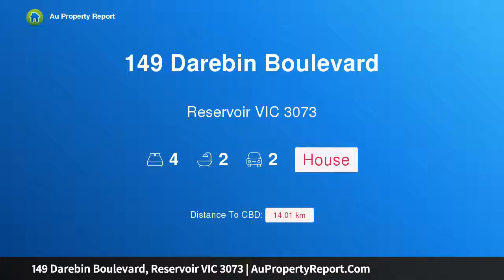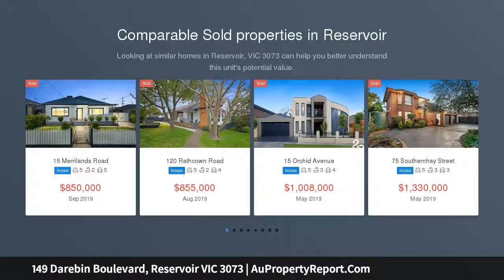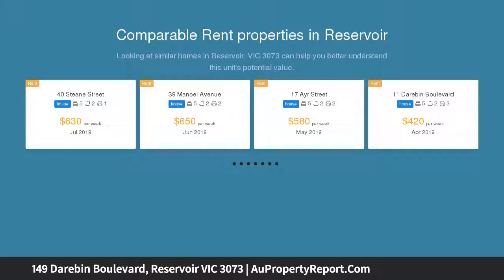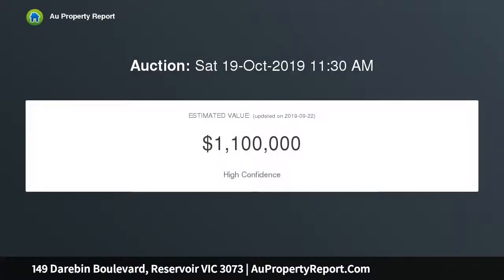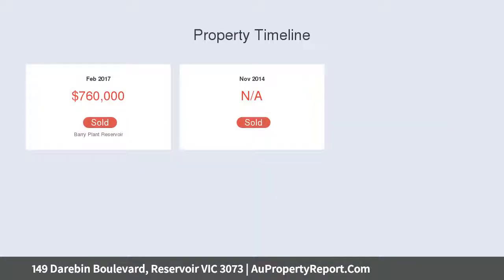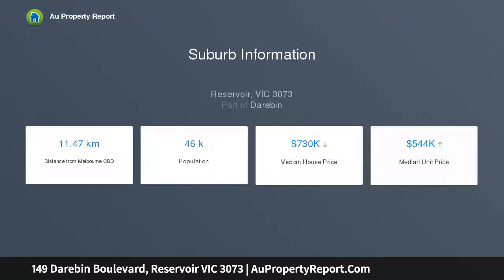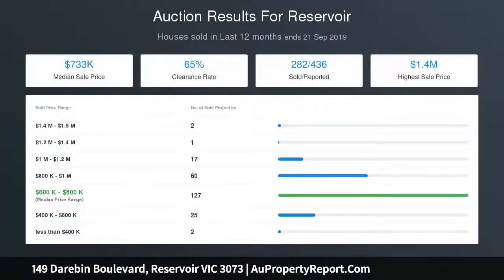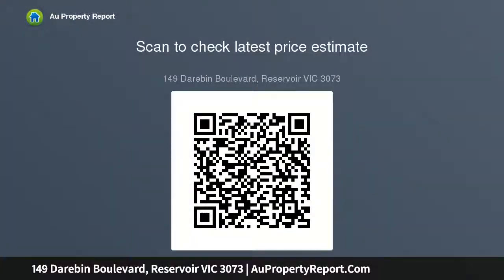149 Darebin Boulevard, Reservoir VIC 3073 | AuPropertyReport.Com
149 Darebin Boulevard, Reservoir VIC 3073
Property Type: house
Bedrooms: 4
Bathrooms: 4
Car Space: 2
Contemporary Living